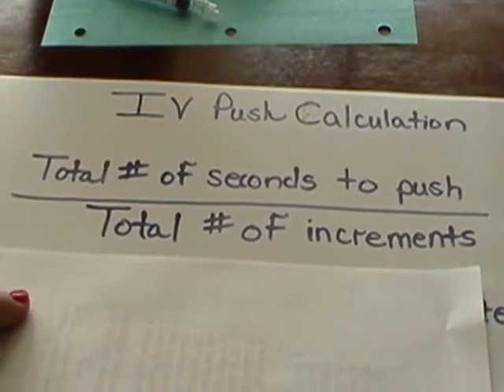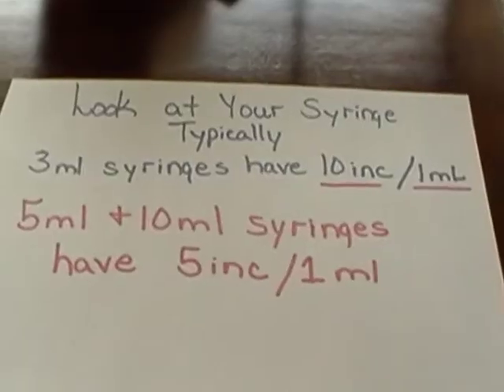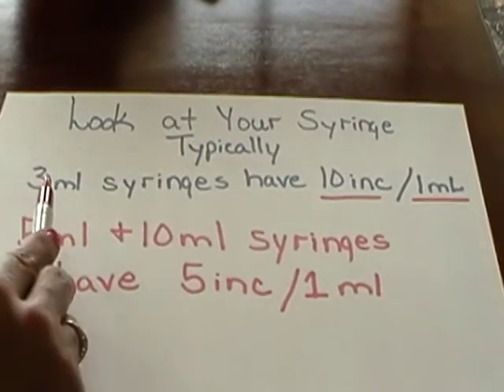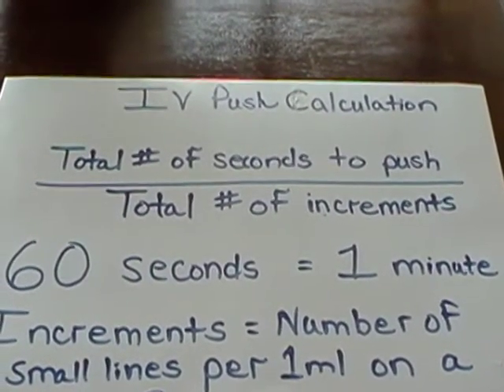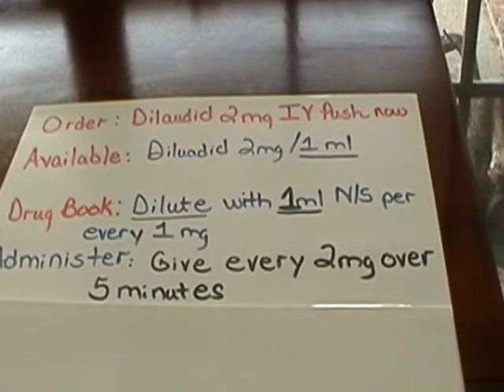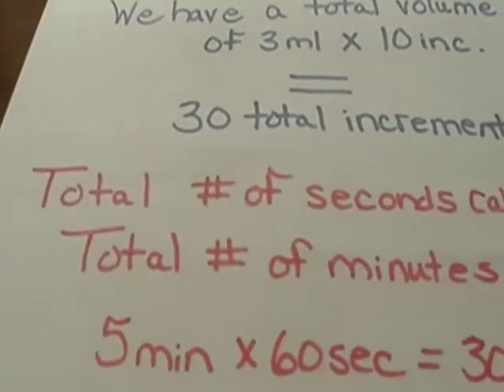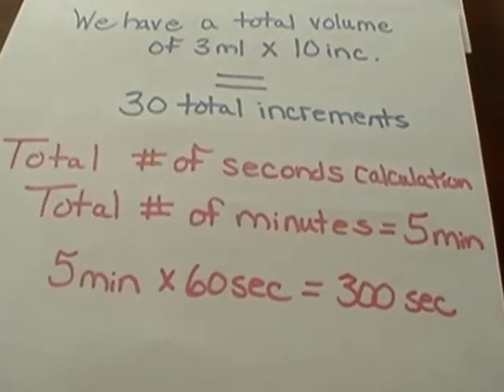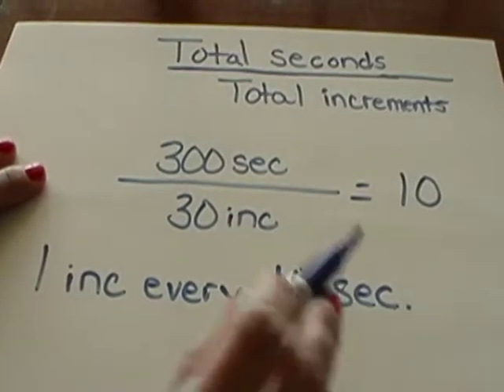McLennan Community College IV Push Rate Calculation in Increments using Dimensional Analysis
How to calculate IV push rate in increments.